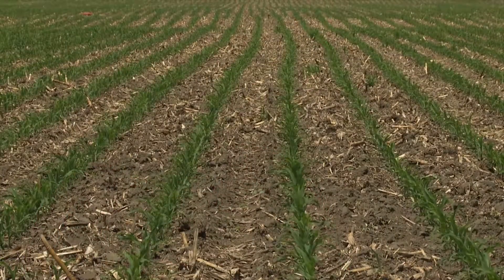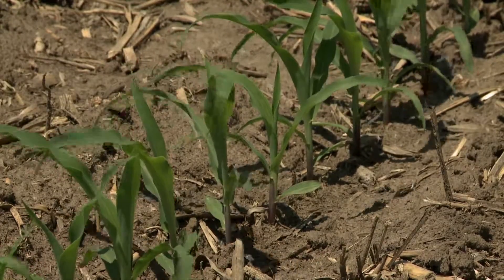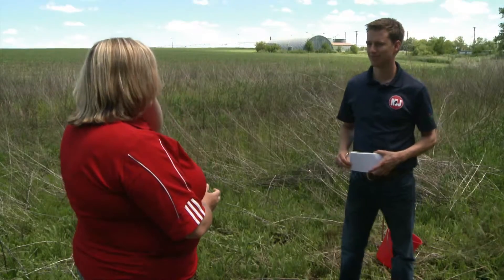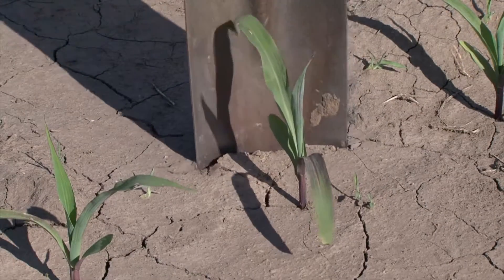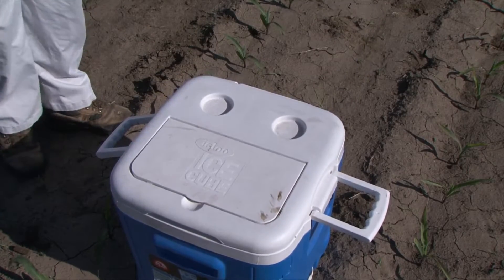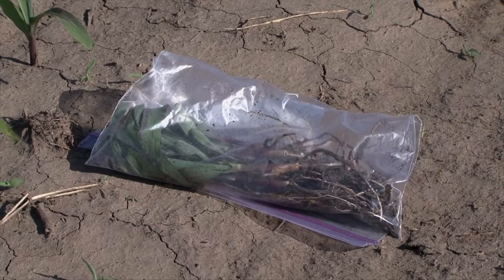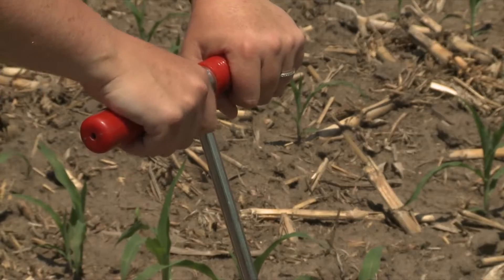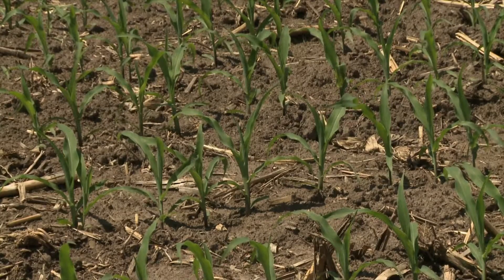Nematodes in Corn - Tamra Jackson-Ziems - June 10, 2016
Tamra Jackson-Ziems, Nebraska Extension plant pathologist, explains how nematodes can impact corn plants. Tamra describes the ideal way growers should sample their fields for nematodes.